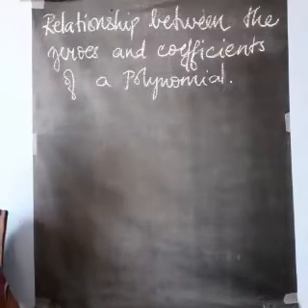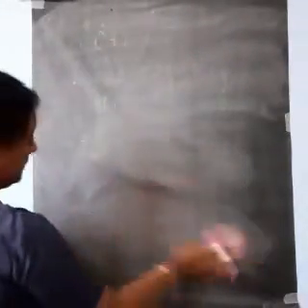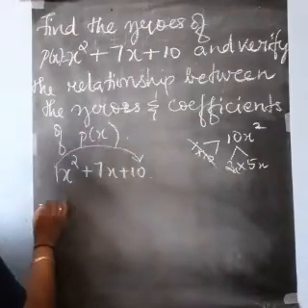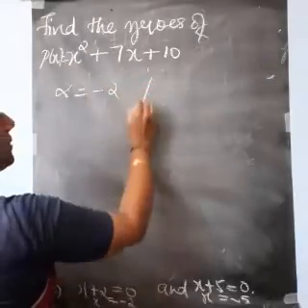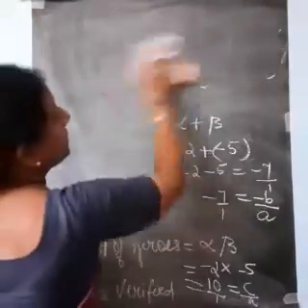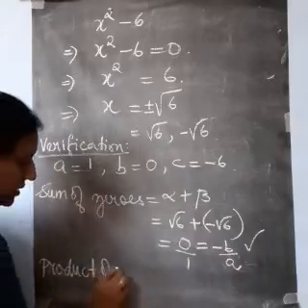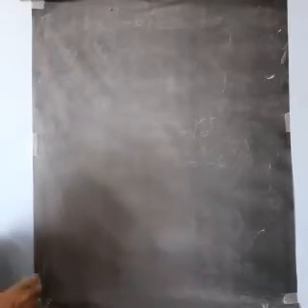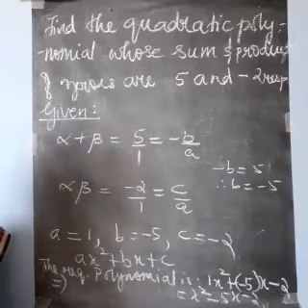CLASS X MATHEMATICS - POLYNOMIALS PART 2